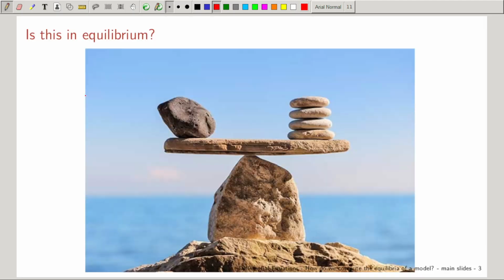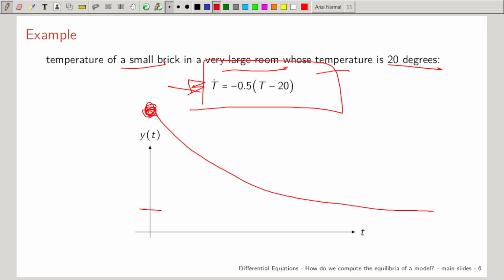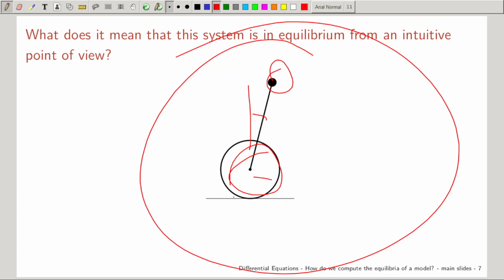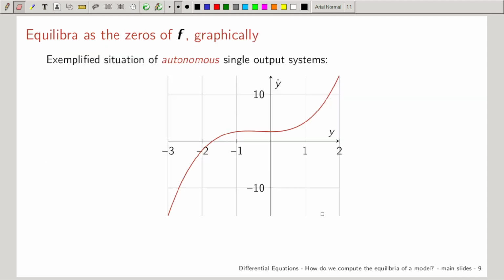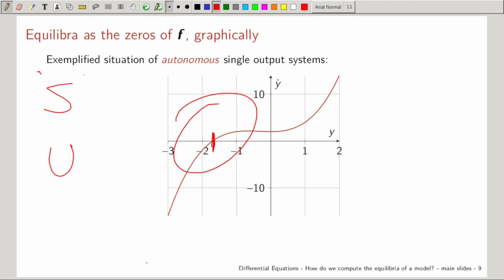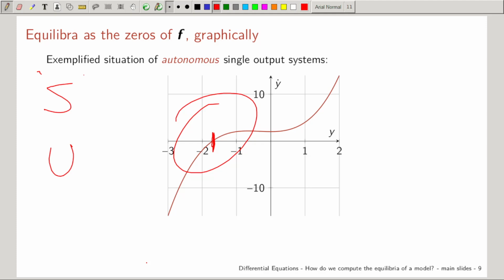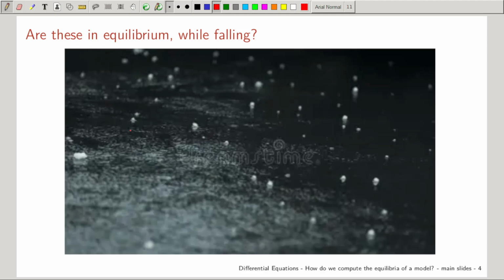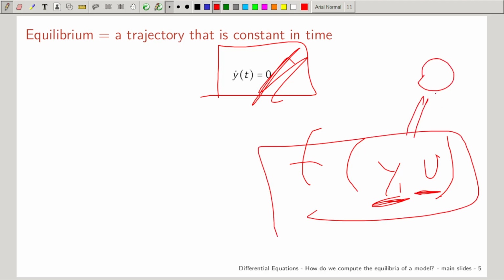2025 08 20 15 54 19 how do we compute the equilibria of a model